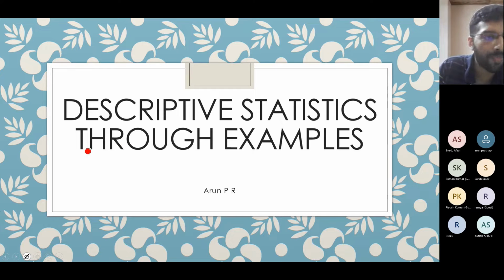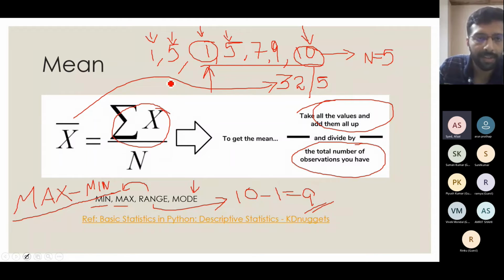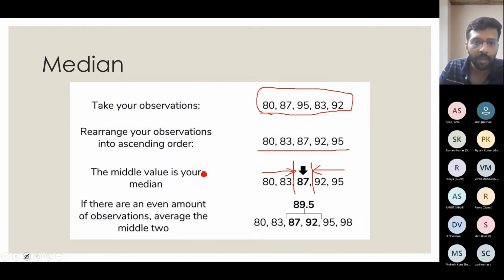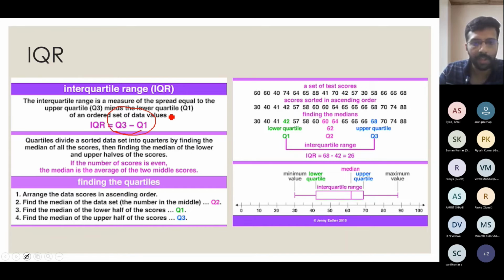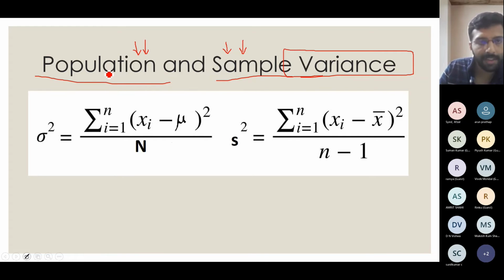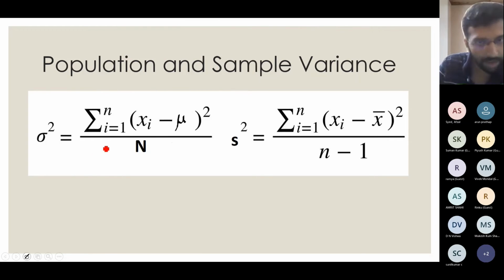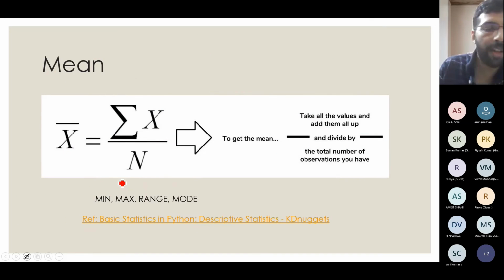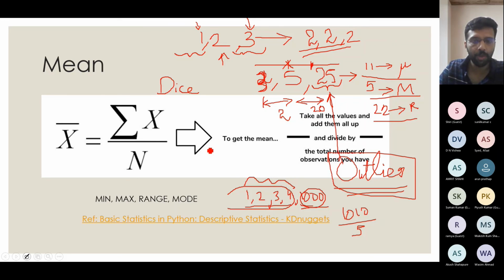Session 2C - Calculation of Descriptive Statistics - Summary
Calculation of Descriptive Statistics - Summary